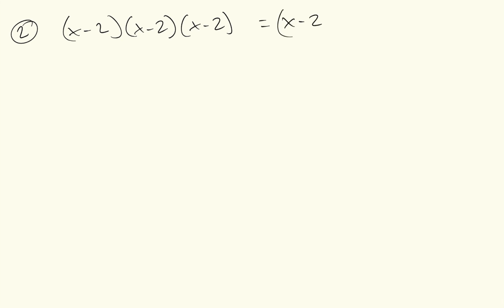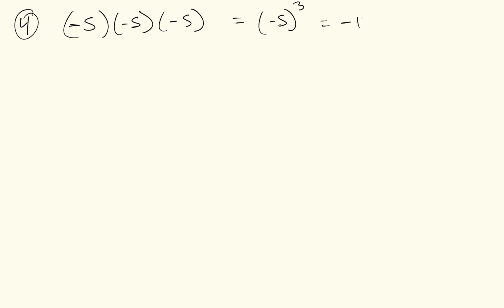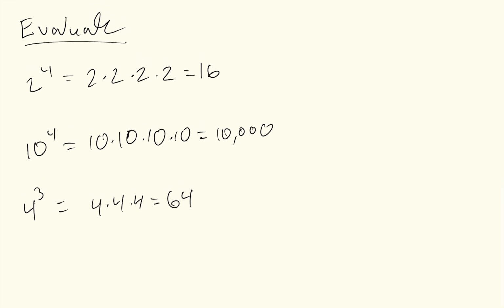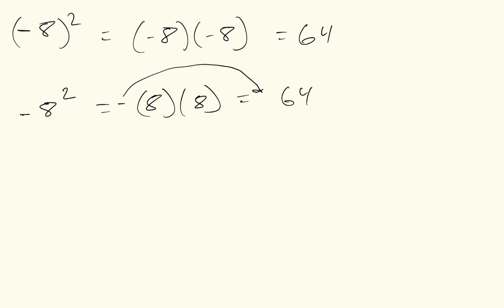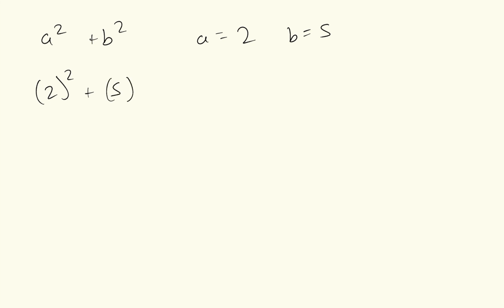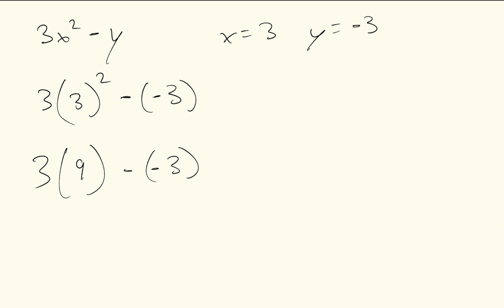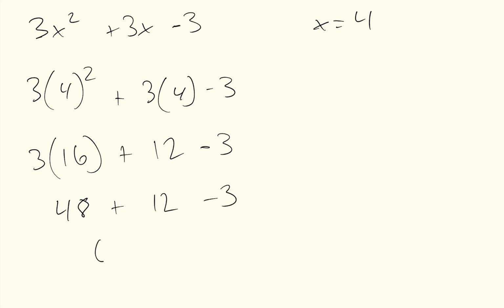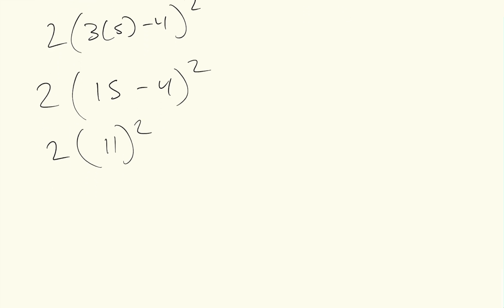Introduction to the Laws of Exponents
This tutorial delves into the basics of exponents in algebra. It covers the product rule for multiplying monomials and the quotient rule for dividing them. Additionally, it explains the power rule for raising exponents, alongside the zero and negative exponent rules. The video is rich with examples and practice problems to help simplify algebraic expressions involving exponents, including both multiplication and division.